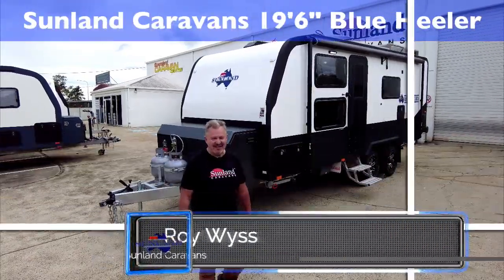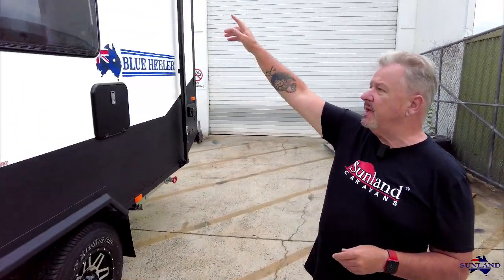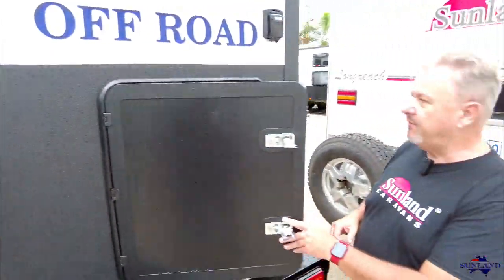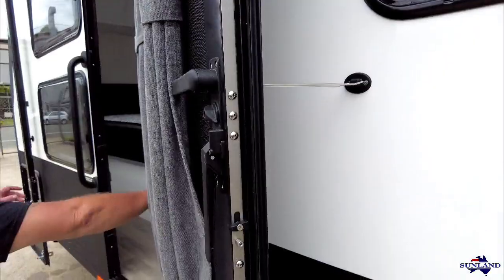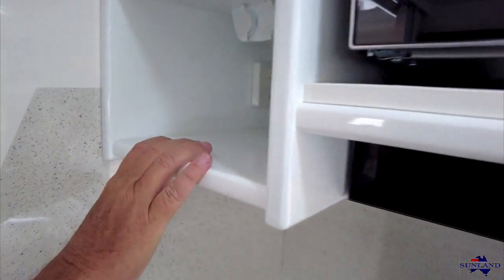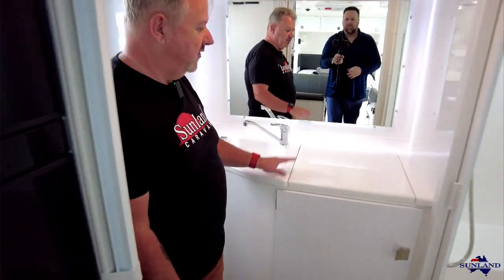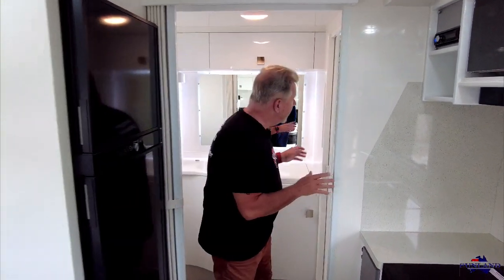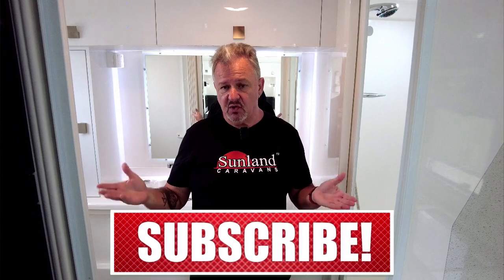Blue Heeler 19'6" Walk Through Sunland Caravans Off Road Caravan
Note the combination of white and silver colours and plenty of other special features.